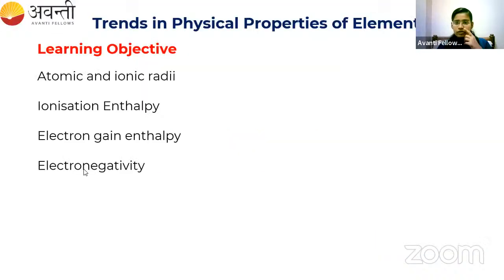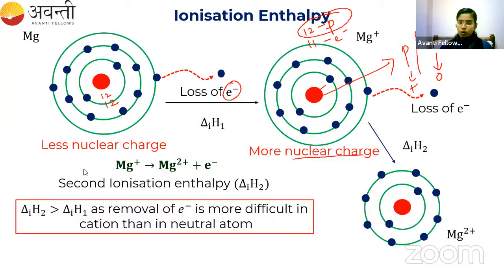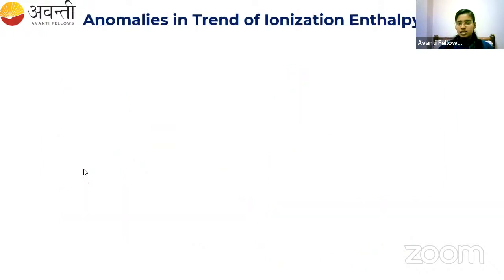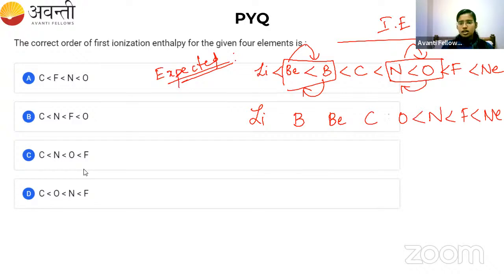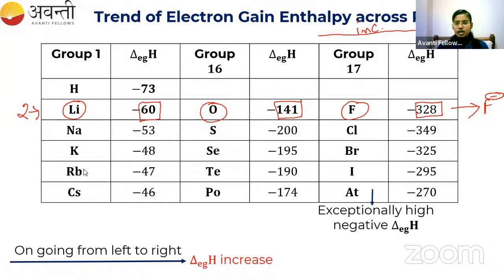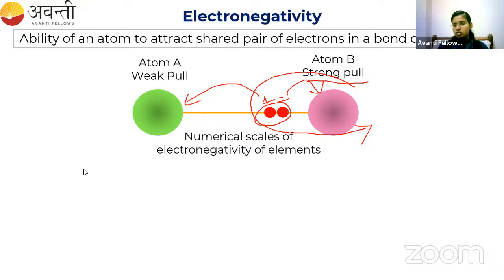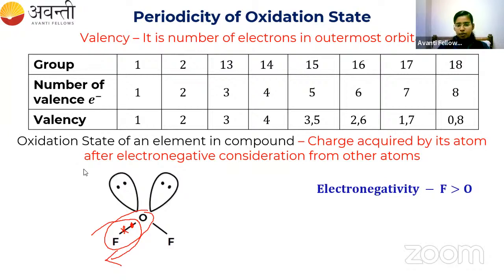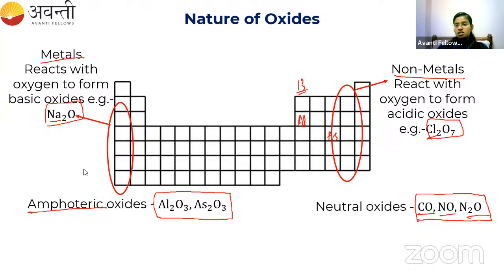Class 11 - 004 - Periodic Table - 3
Hello Students, Watch the Amazing session on the " Periodic Table - 3 ". If you want to score high in JEE & NEET Chemistry, then this session will help you to get more marks. So watch the complete video and let's get a better understanding of the topic.